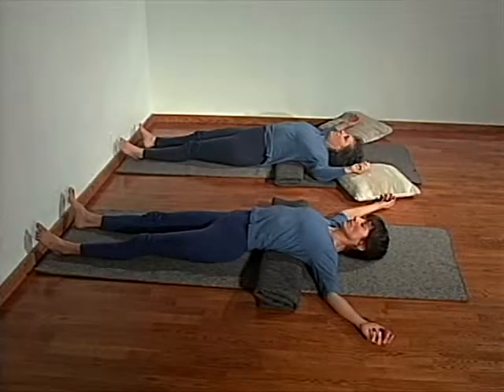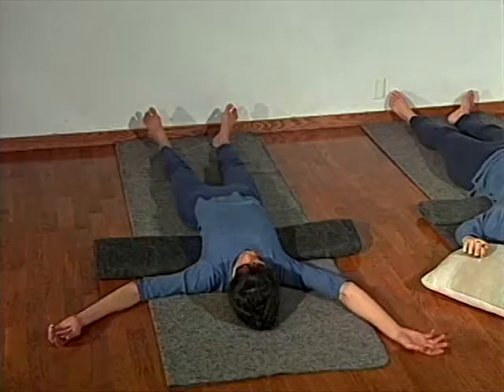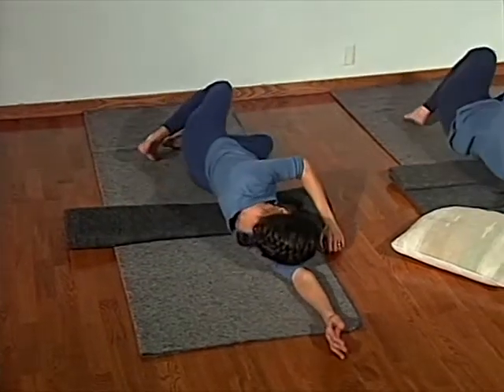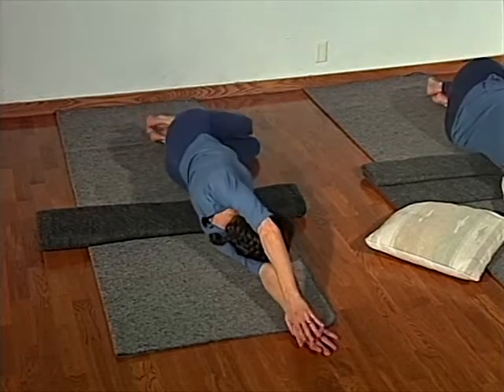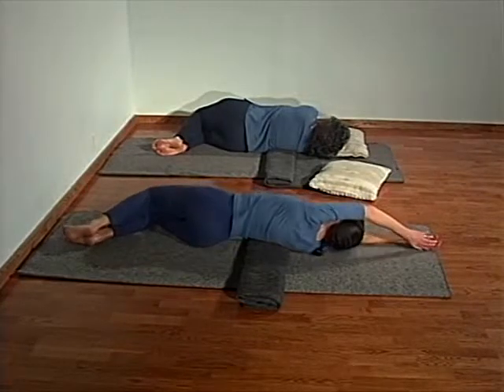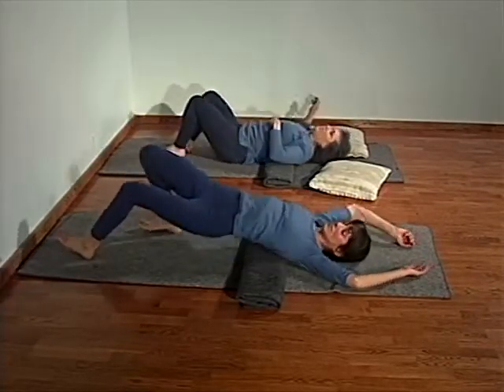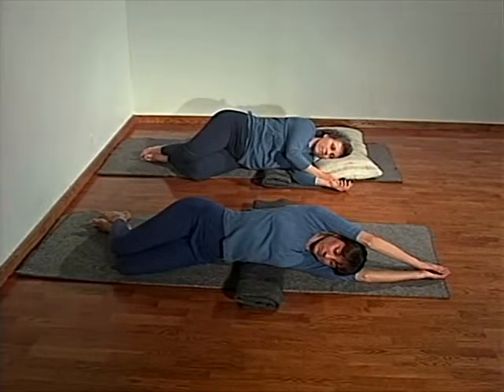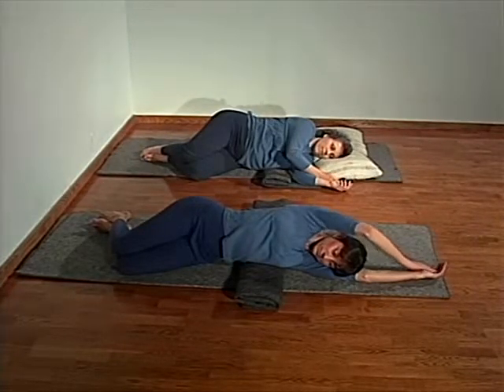Rx:Yoga! Supported Rib Lift - Gail Dubinsky, MD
The expertise of an orthopedic medical doctor,Gail Dubinsky, MD, who is also an experienced yoga instructor, makes the healing power of yoga easily accessible  to individuals with carpal tunnel syndrome, shoulder elbow or wrist tendonitis, neck injuries and other repetitive strain injuries, or anyone who wishes to avoid weightbearing on the hands. In this yoga DVD "R.S.I.? Rx: Yoga!, adaptations of basic yoga postures are shown for differing levels of ability or flexibility, often utilizing simple widely available yoga props. This clip shows an excerpt from the restorative yoga sequence  in the final segment of the DVD, demonstrating passive side rib lift while side lying over a folded blanket prop.